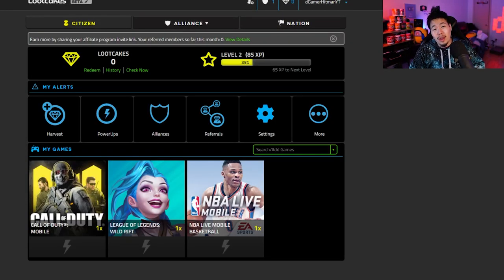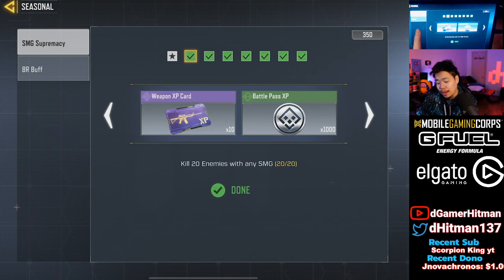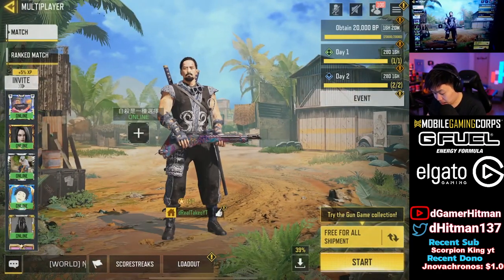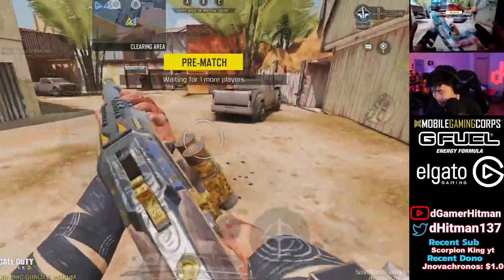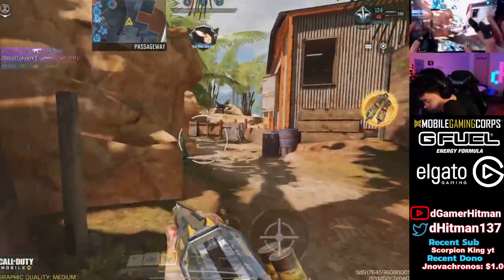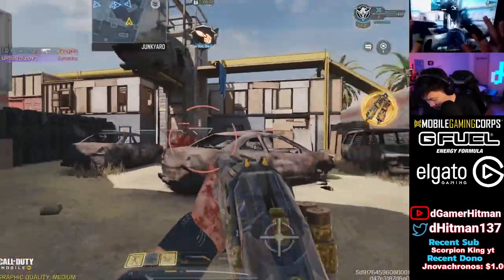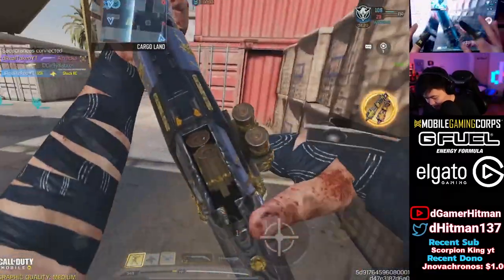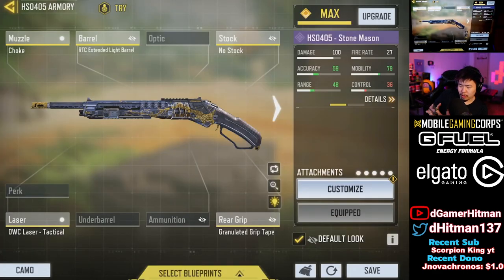THE BEST FREE Gun Skin EVER in COD Mobile (100% Bias)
Today on Call of Duty Mobile, We unlock the FREE Epic HSO skin & absolutely DESTROYED The Enemy Team .
Best Burst Shotgunner on Youtube

Or @dHitman137

Thanks

Hitman Out!